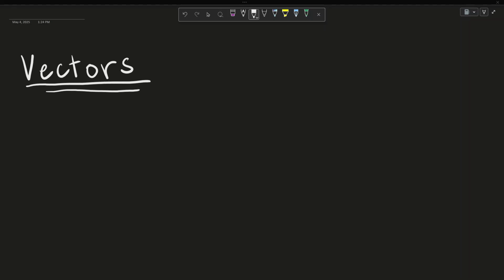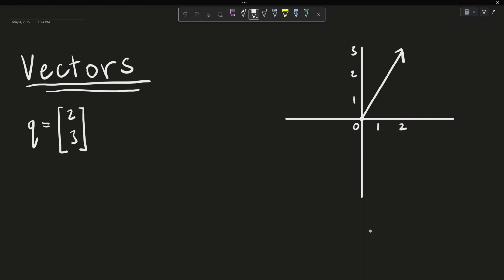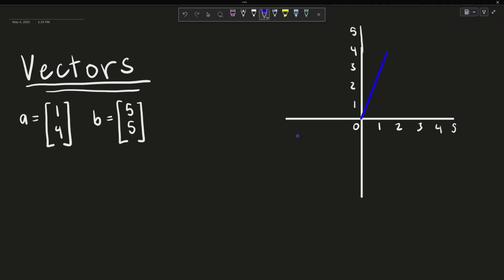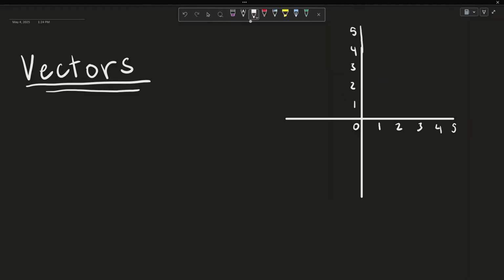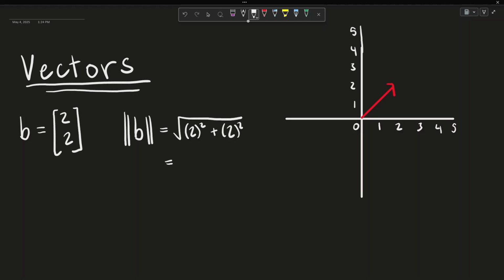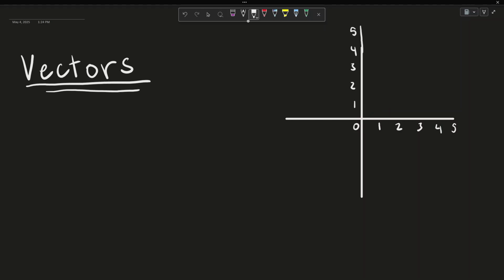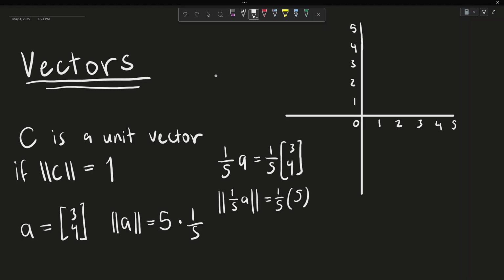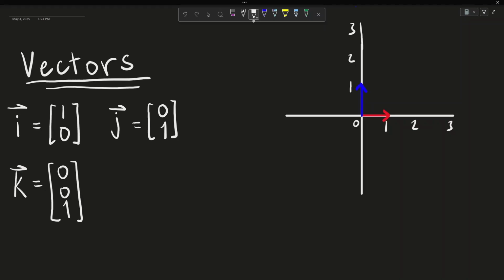Introduction to Vectors | Visual Guide for Beginners in Linear Algebra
Vectors are the foundation of linear algebra—and understanding them is key to mastering everything from physics to 3D graphics to machine learning.

In this video, we introduce vectors visually and intuitively, helping you build a strong mental model of what they are and how they work. You’ll learn what makes a vector different from a scalar, how vectors are represented, and where they show up in real-world applications.

✅ What You’ll Learn:
• What is a vector (in math and real life)?
• Visual representation of vectors
• What the magnitude of a vector represents

⏱️ Timestamps:
00:00 What is a Vector?
01:30 Example 1
02:46 Example 2
04:05 Alternate notations
04:55 Magnitude of a vector
06:15 Example 3 (magnitude)
07:23 more alternate notations
08:06 Unit vectors
10:00 Standard basis vectors